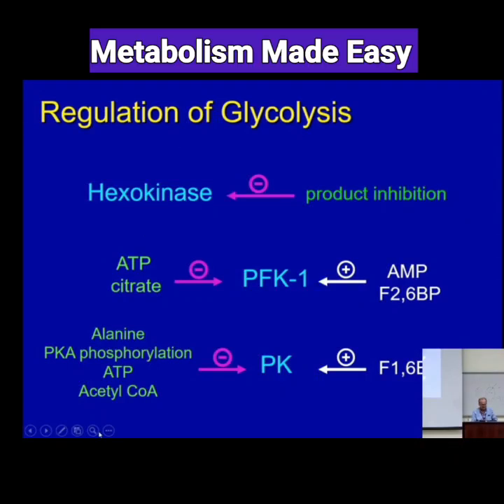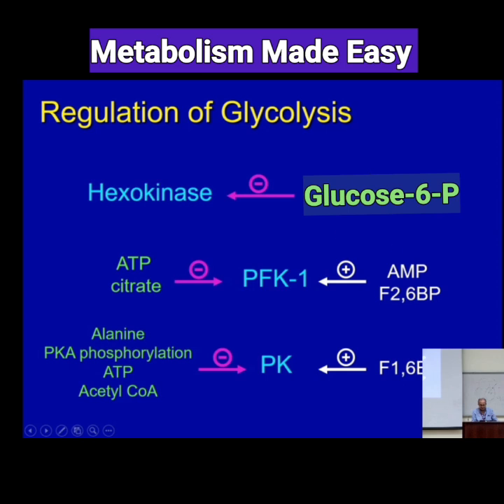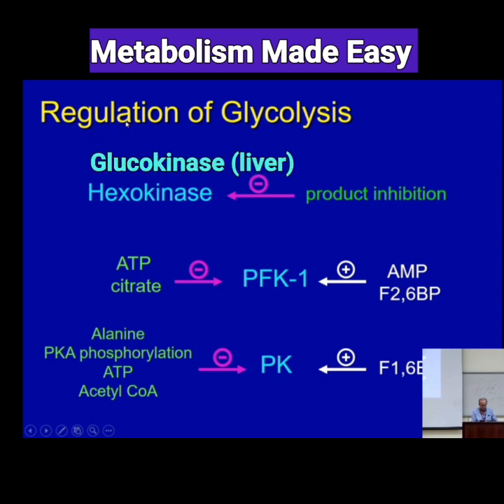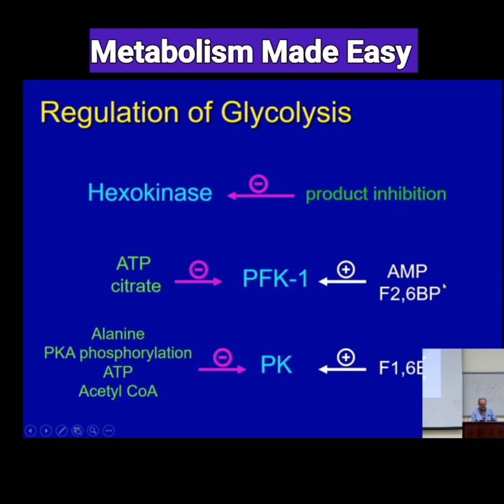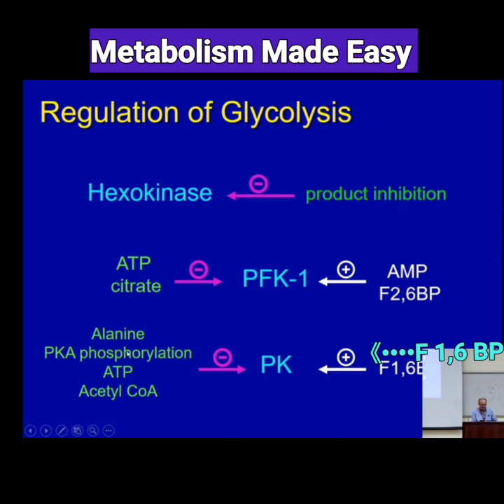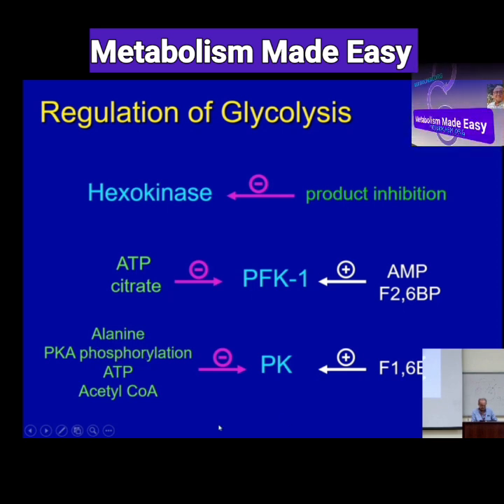Regulation of Glycolysis Short